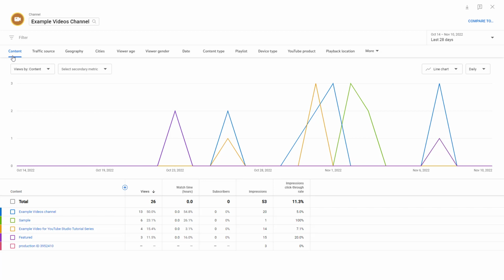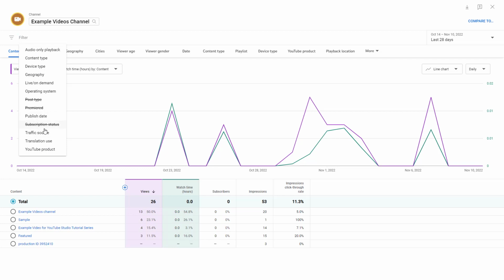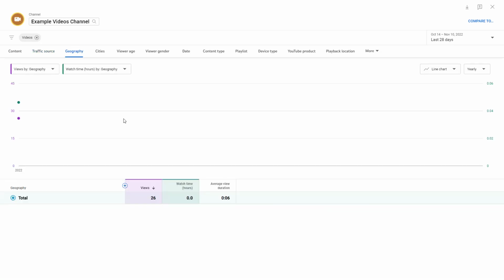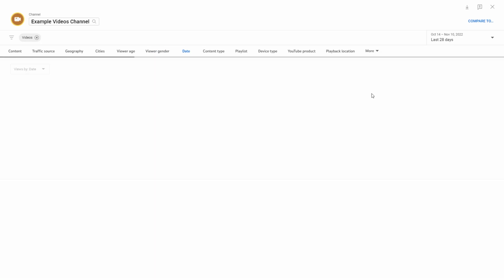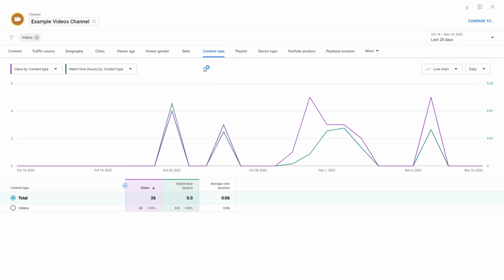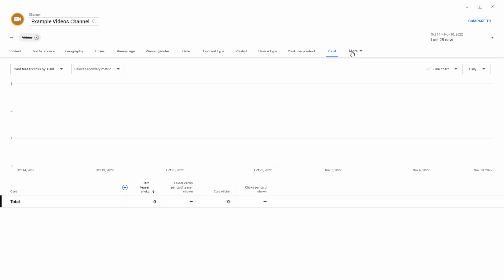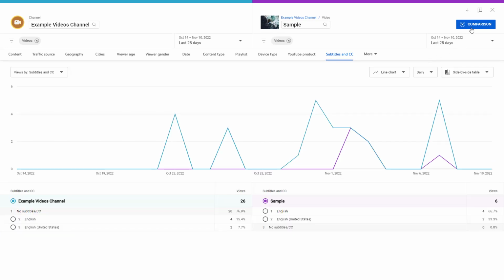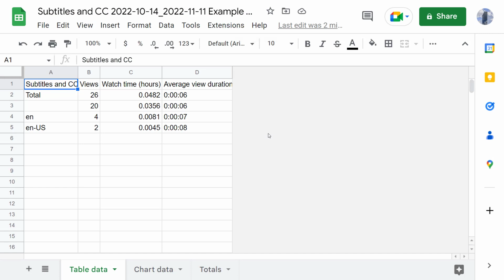YouTube Studio Tutorial - Lesson 57 - See More option in Analytics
In this tutorial, we will be discussing about See More option in Analytics in YouTube Studio